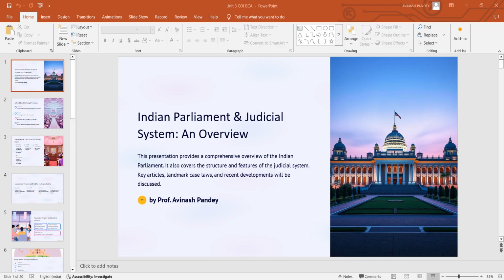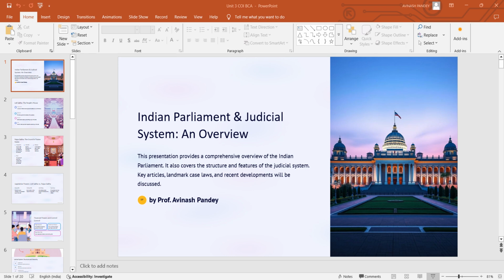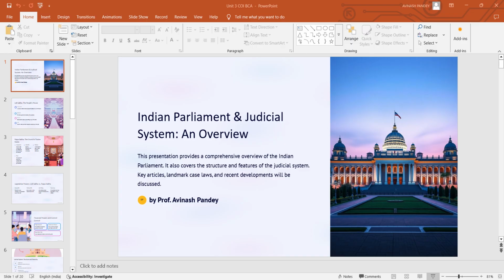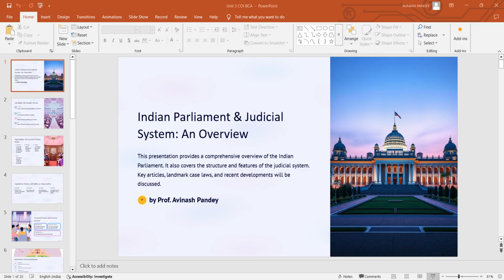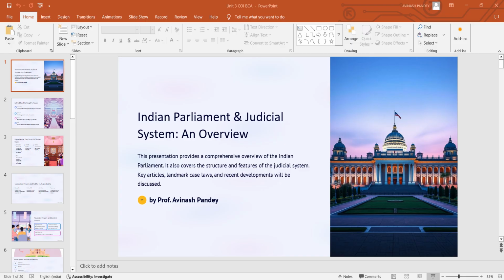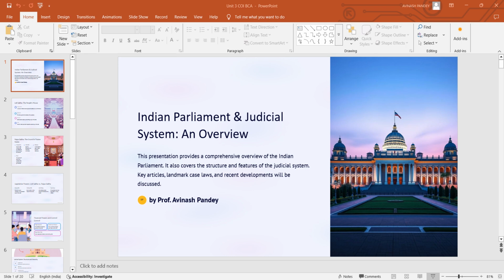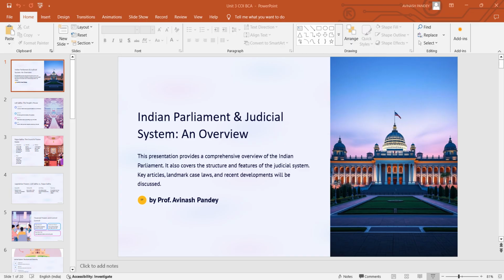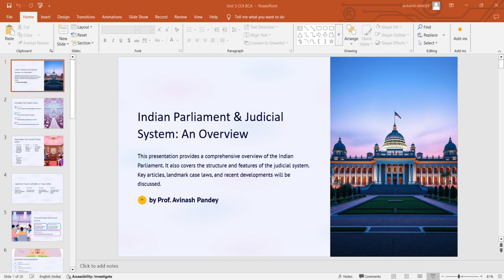"Inside India's Powerhouses: Parliament, Courts & the Election Commission"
INSTAGRAM HANDLE
avinashpandey8890